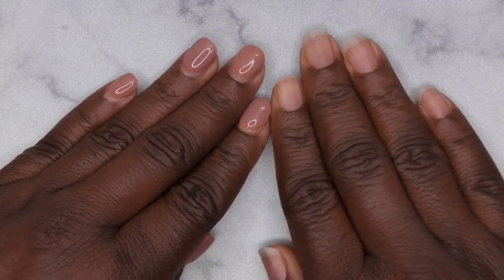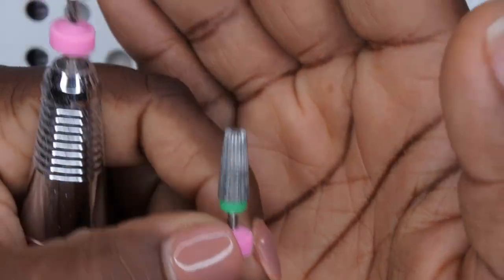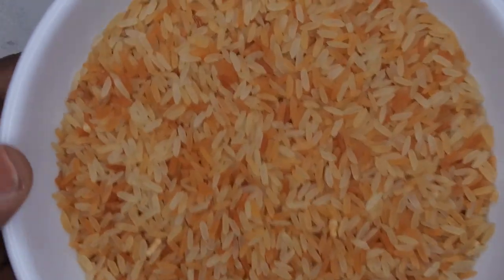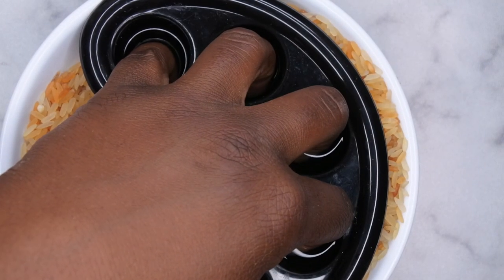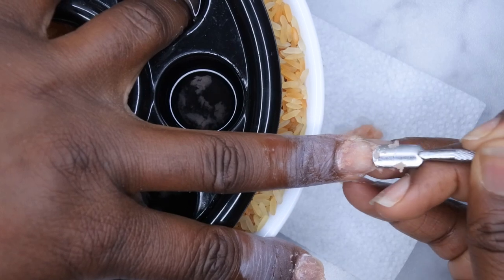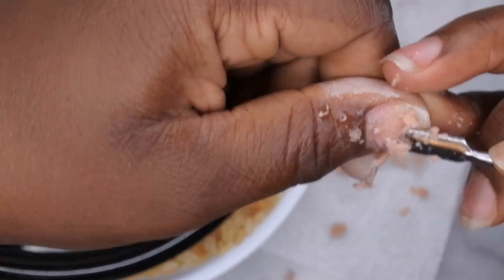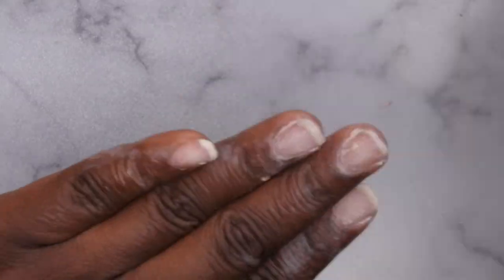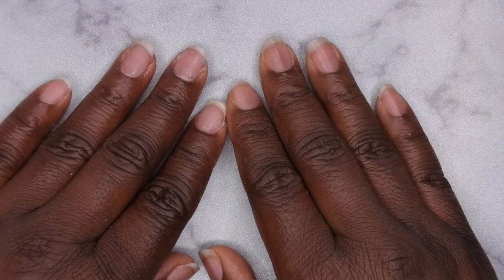How to Safely Remove Acrylic Nails FAST | Rice Soak Off Method | Easy Acrylic Nail Removal at Home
Hello Happy People, today I'll be showing you how to safely soak off acrylic nails.

Soak Off Bowl
Straight Nail Clipper
Finger Bowls
Nail Dehydrator
Nail Primer
Nude Acrylic Powder (Alternative)
Top Coat
Dappen Dish
Nail Liquid
Clear Acrylic
Nail Drill
Dust Collector
5n1 Bit
Files (Alternative)
Rechargeable Gooseneck Lamp
Lint Free Wipes